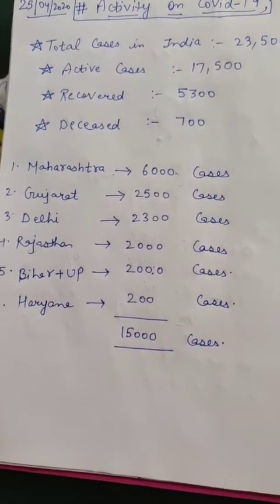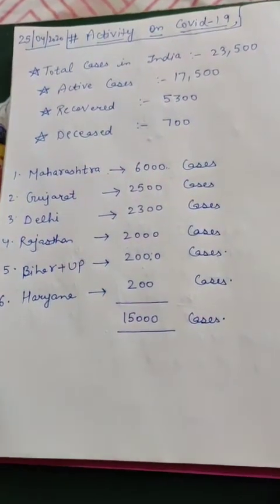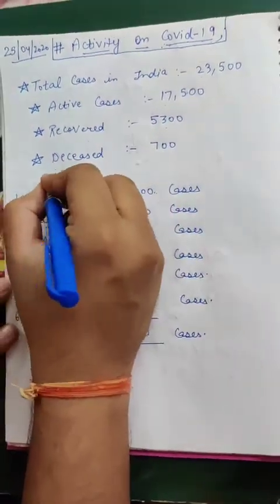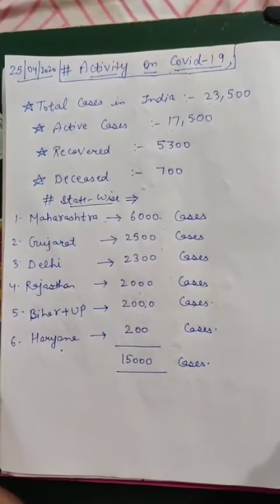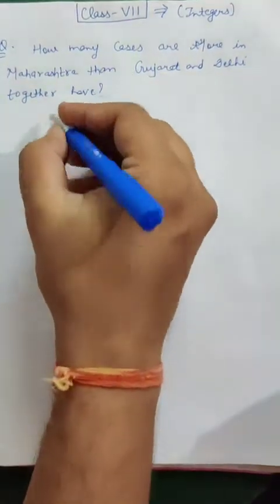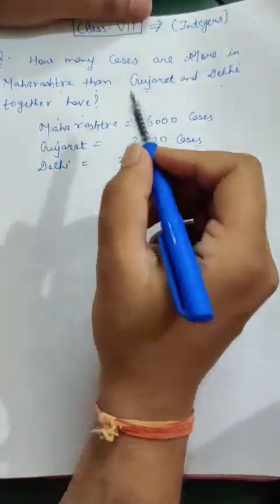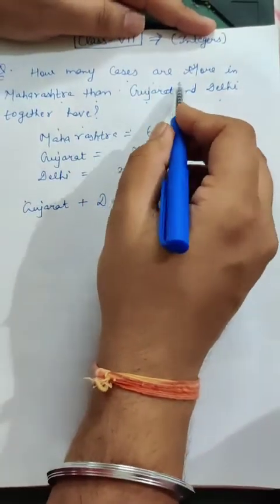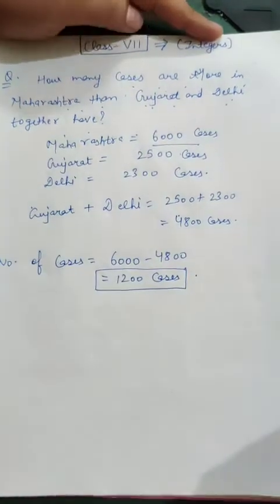25/4- Activity Covid 19 Class VII Interges by Ankur Sharma